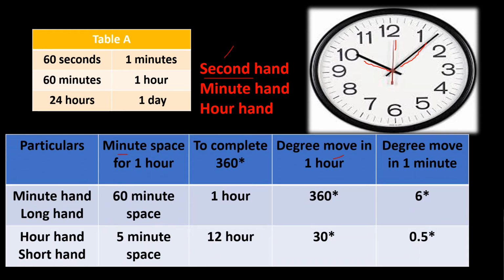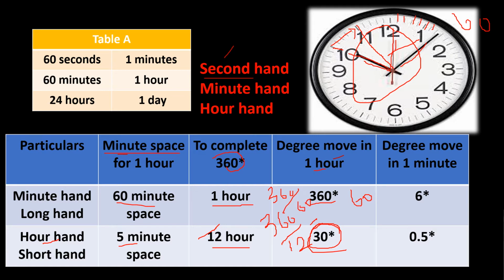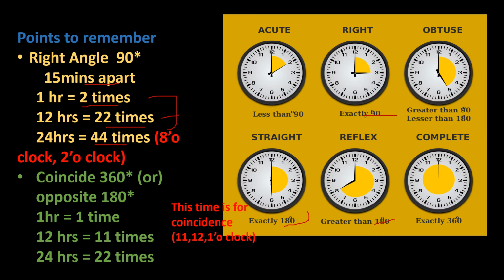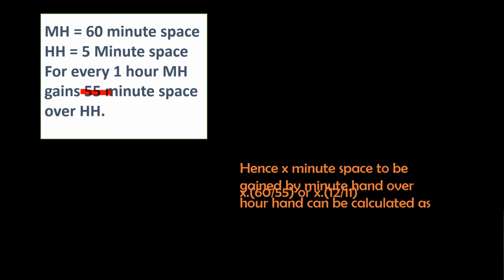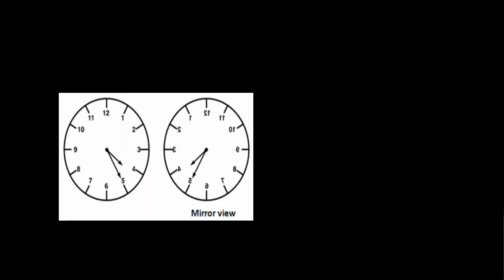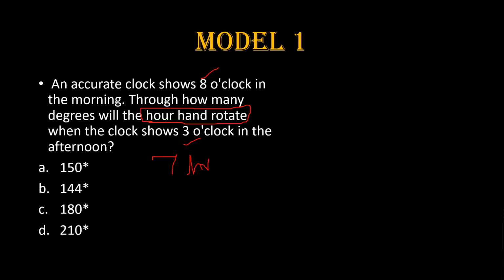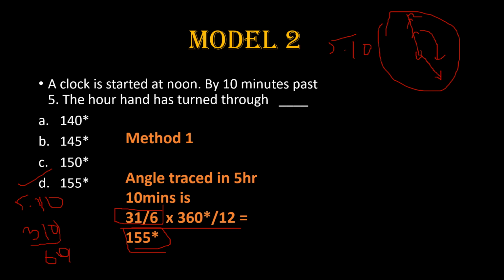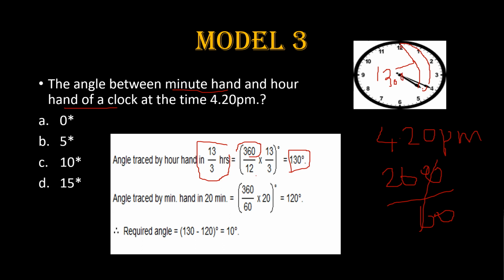Clocks | Logical reasoning | English | Easy concepts,tricks,practical problems | CSEET | SKILE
SKILE ICSI LECTURES IN ENGLISH

Welcome you all to SKILE Community🤗

If anyone have any doubts regarding your studies relating to Company Secretary Course, drop your query 🤔 in the below mentioned email

Note:
 All your queries will  be replied  by two ways.
The way of replying depend upon the nature of query.

Normal reply duration:
 Minimum  2 days to Maximum 5 days. I promise that you get reply within maximum of 5 days.